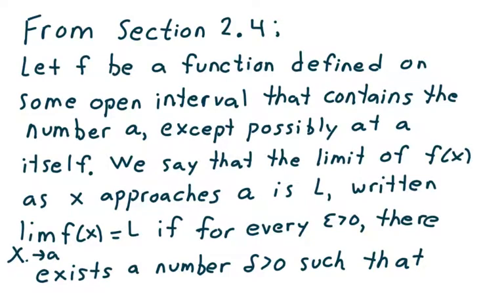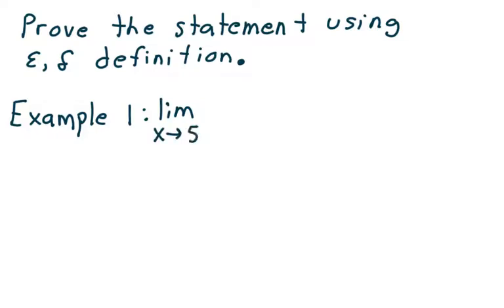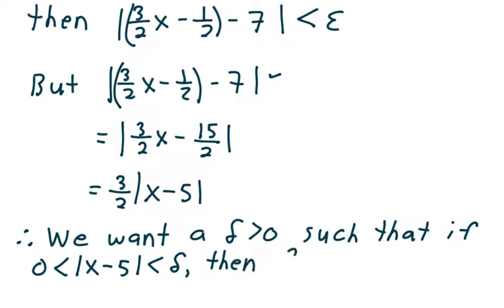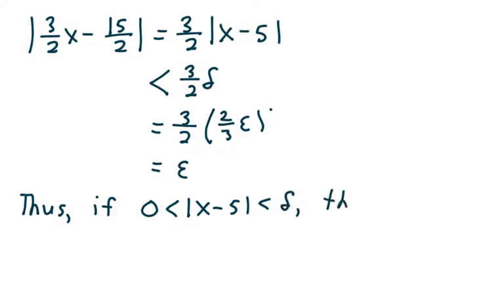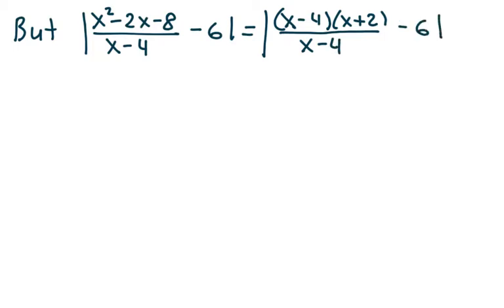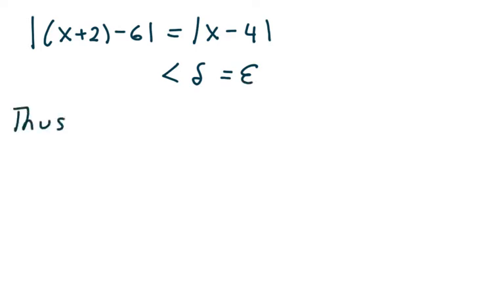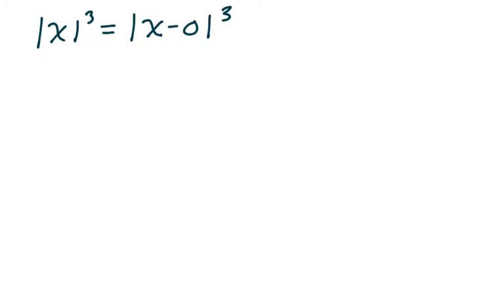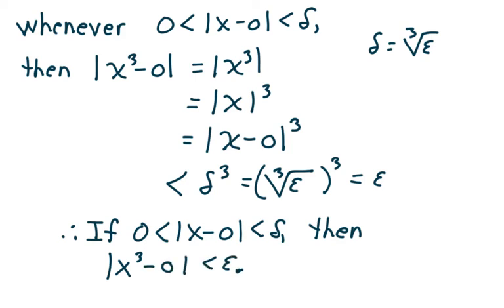Calculus 1, Section 2.4 (Formal Definition of the Limit), Explanation and three examples.